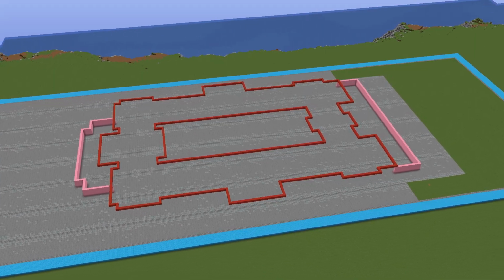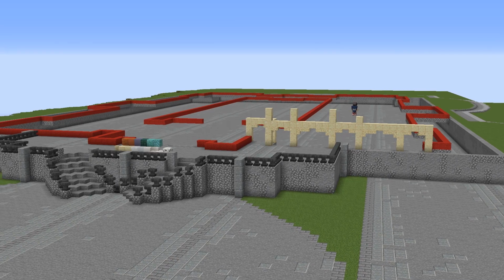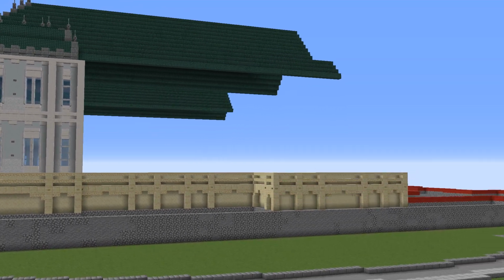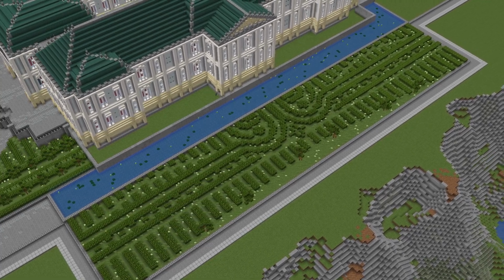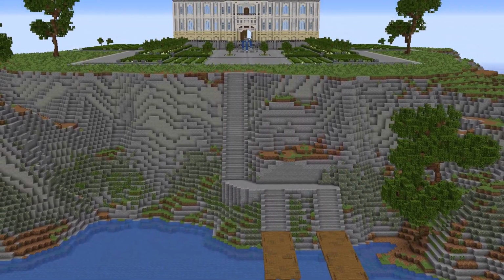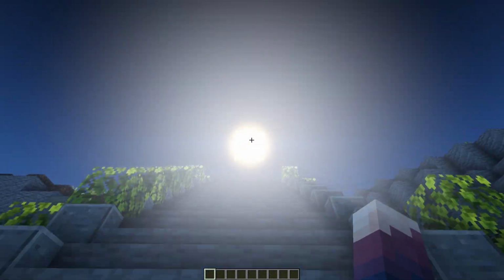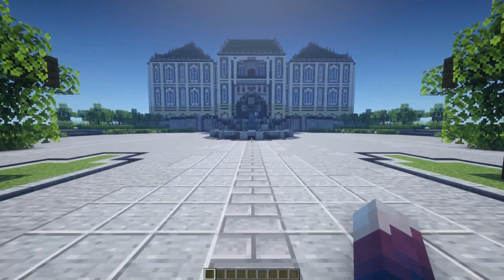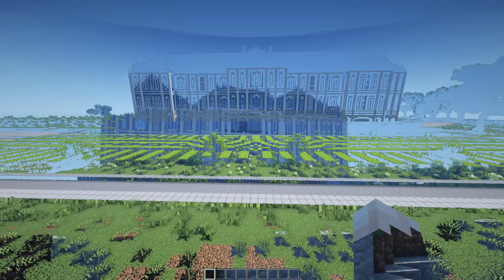EPIC Minecraft Palace | Minecraft Timelapse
Hey Guys, Sean Here and I am back for you guys with another Minecraft timelapse! And we build an epic Minecraft palace in today's timelapse.

Thumbnail Render by: @JossieboyMC (Twitter)

Mods Used:
Replay Mod
Optifine

Texture Pack: Default
Shader Pack: BSL Shaders